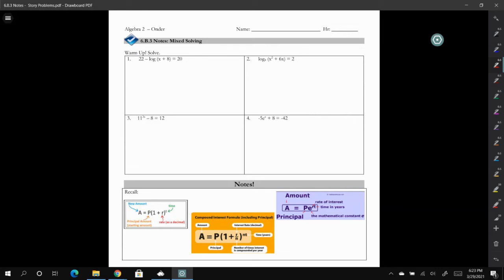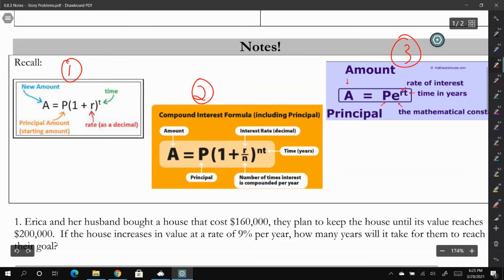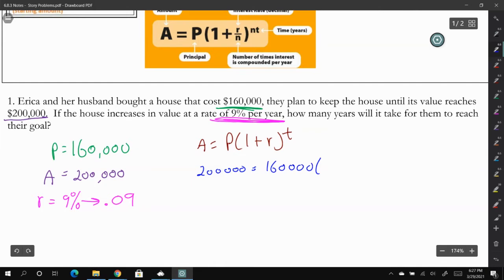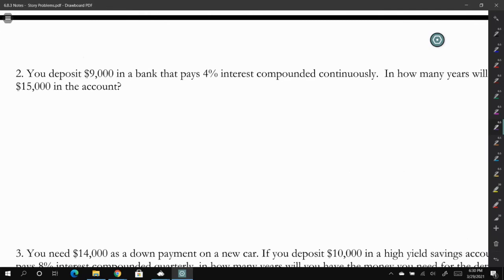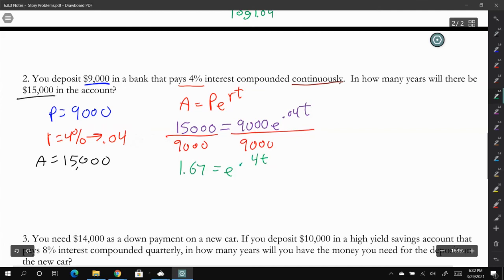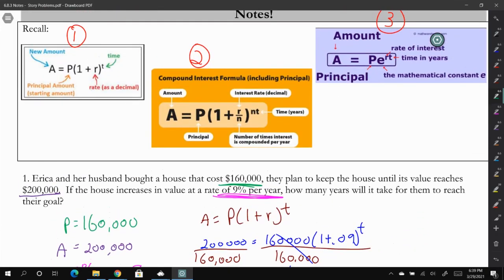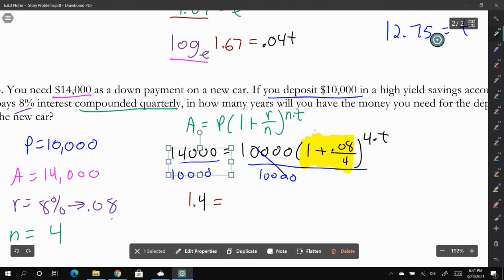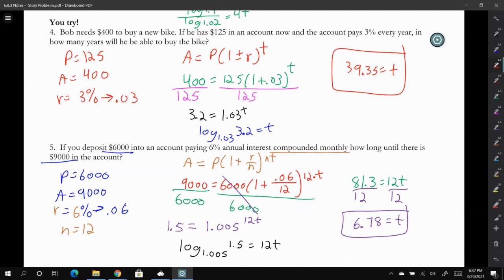Algebra 2 6.B.3: Solving Exponential Equation Word Problems